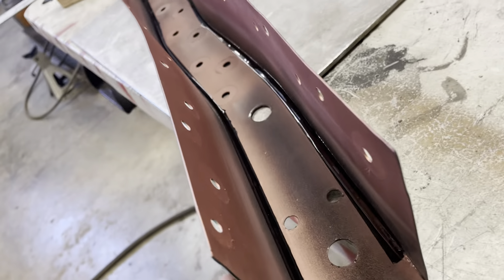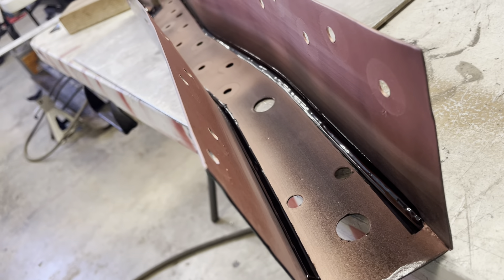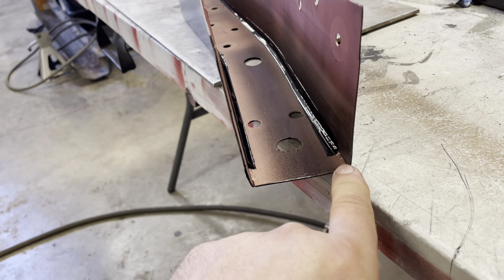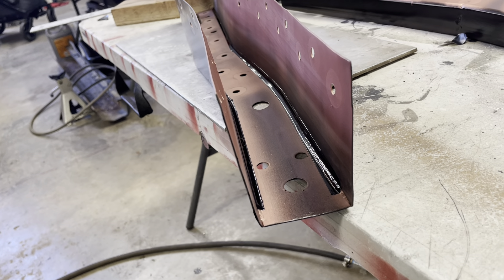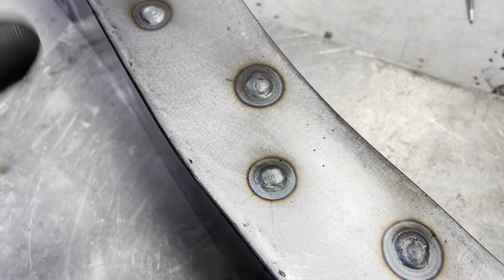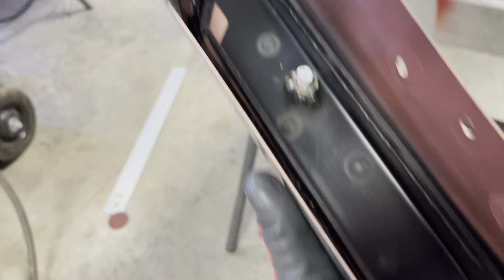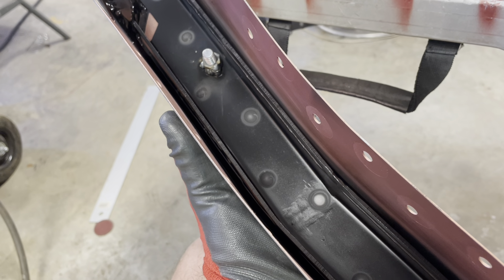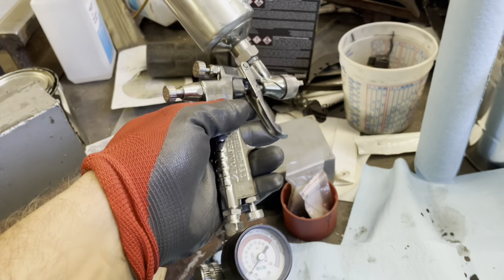Frame section welded in